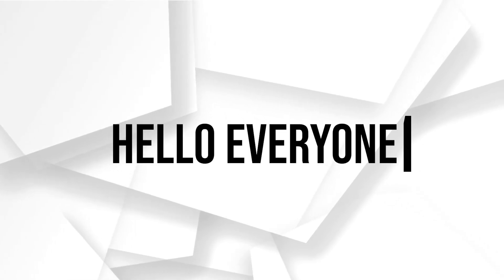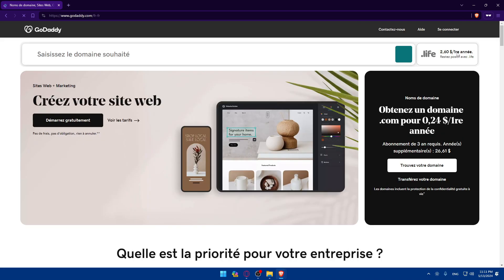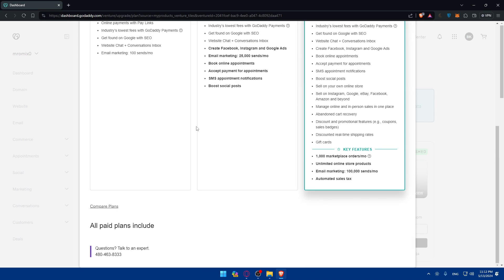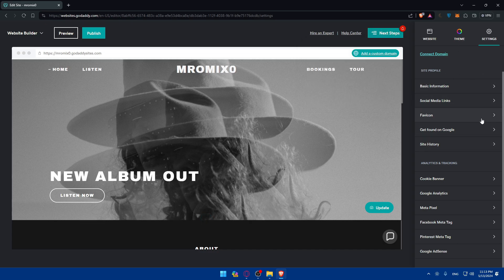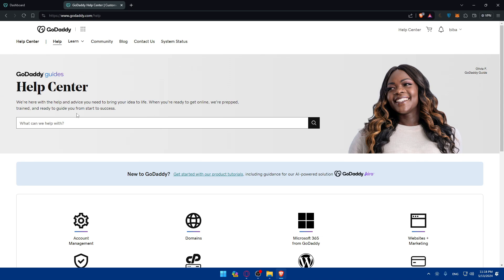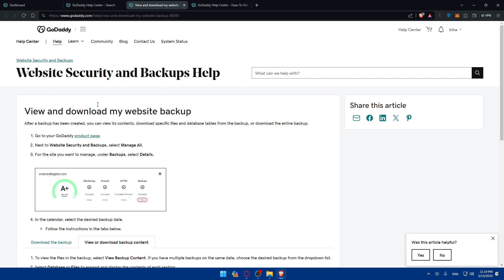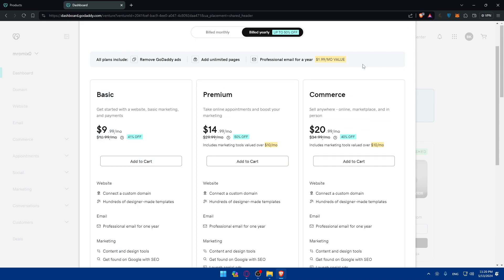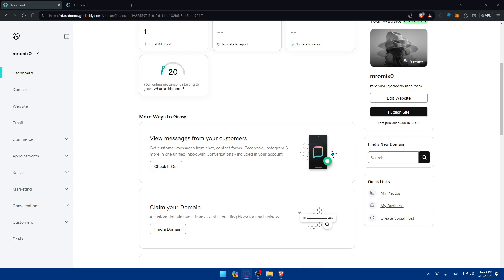How To Export GoDaddy Website 2024! (Full Tutorial)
Today we talk about export godaddy website,godaddy domain,godaddy